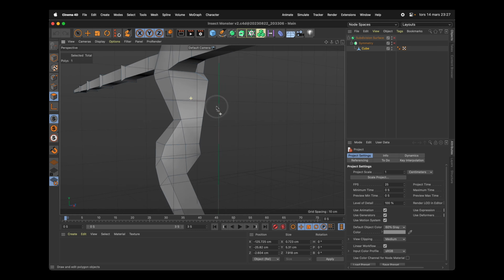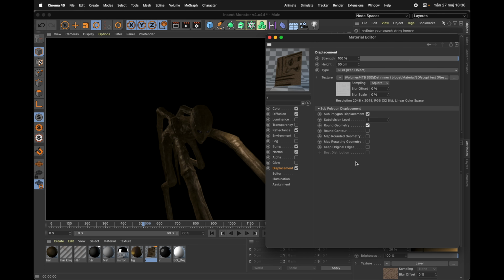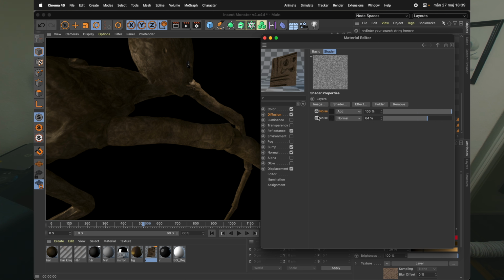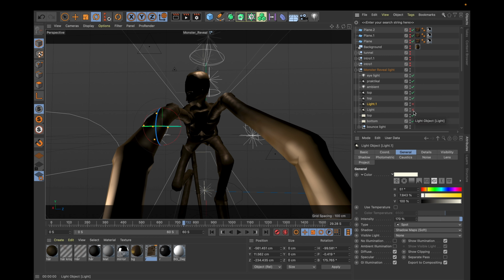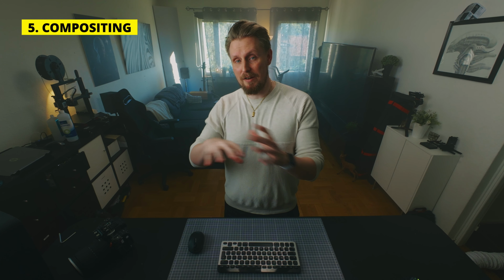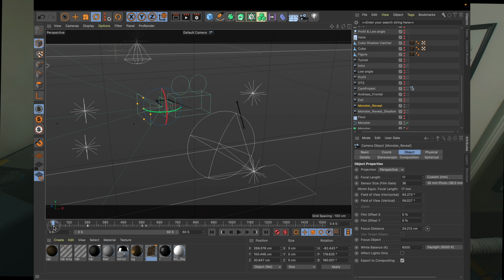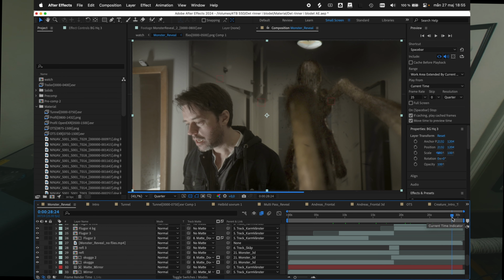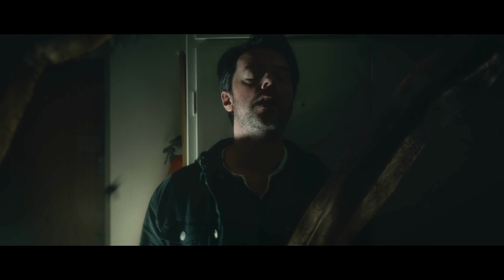Let's Make A 3D Movie Monster! | In-depth How I Made the Creature in "Together"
In this video, I take you behind the scenes of my latest short film, "Together," to reveal the process of creating a disgusting 3D monster character.

From initial concept using Midjourney and then modeling in Cinema 4D to texturing and compositing, I’ll show you each step of the journey.

If you enjoy my work and want to contribute to my next short film - consider buying me a digital coffee!

00:00 - Intro
00:30 - My Background in 3D
01:26 - Midjourney for creating Concepts
02:39 - Drawback as a Strength
03:39 - What's that in the corner??
04:08 - Sculpting
05:09 - Shading
05:44 - Animation
06:13 - Lighting
07:20 - Compositing & Tracking
10:23 - Outro